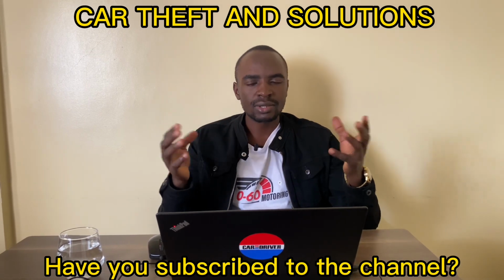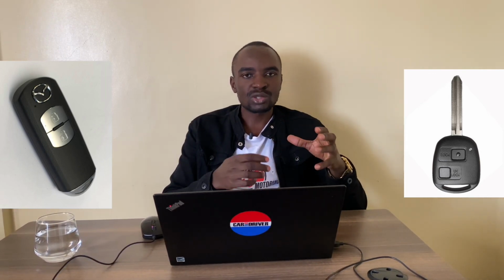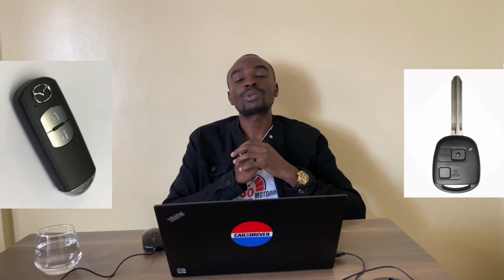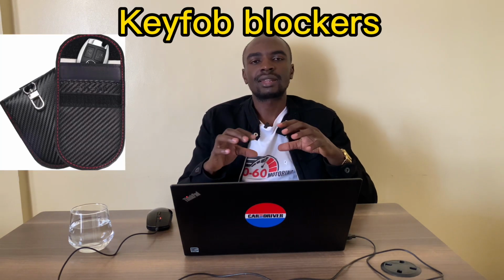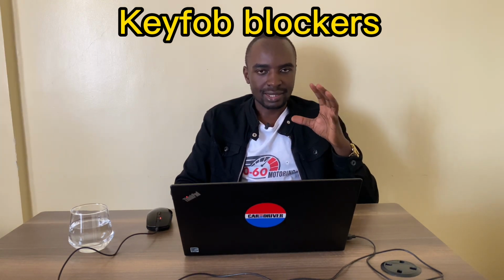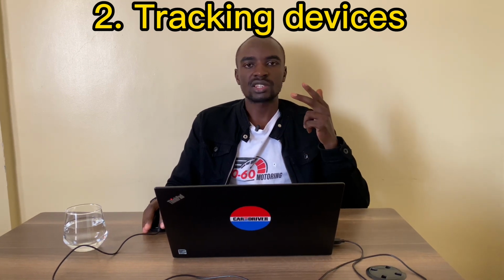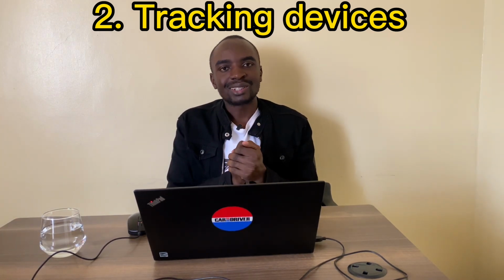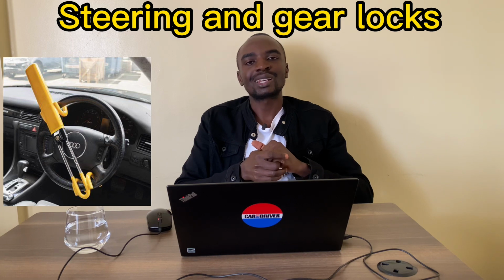CAR THEFT: HOW IT HAPPENS AND KEEPING YOUR CAR SAFE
Car theft is now rampant. We look at some of the ways it happens and how to reduce it.